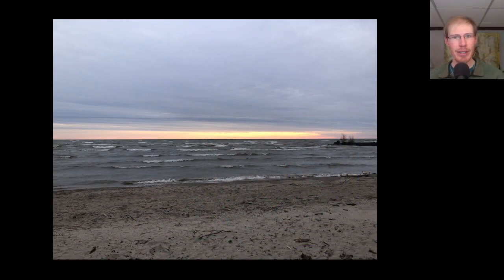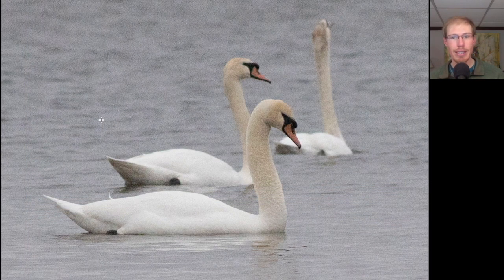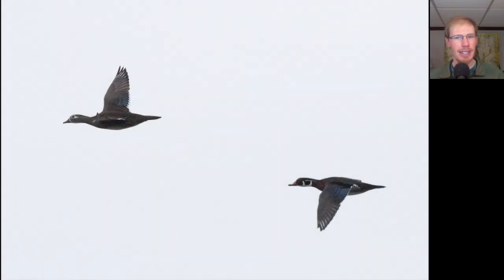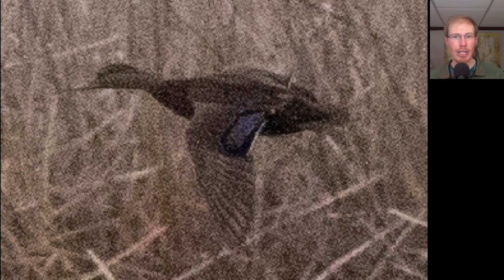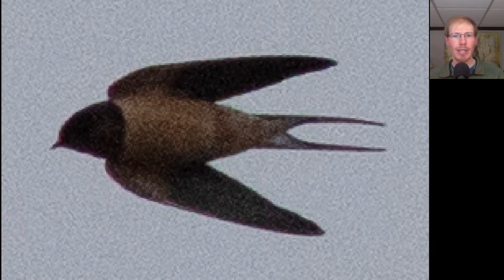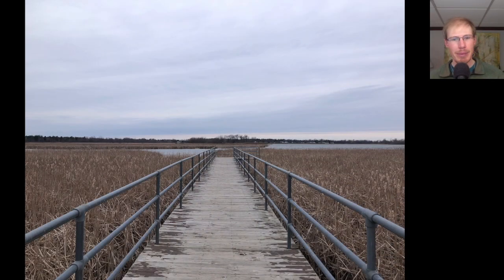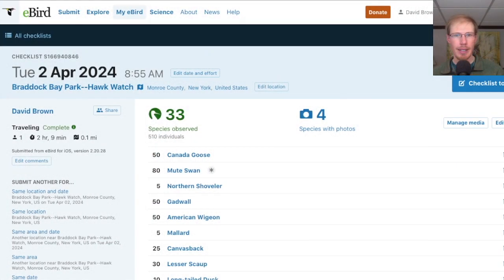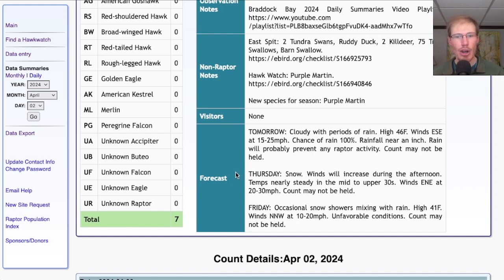[33] Ducks and a Purple Martin before the Rain at the Braddock Bay Hawk Watch, 4/2/24